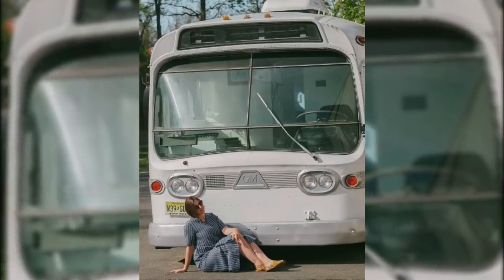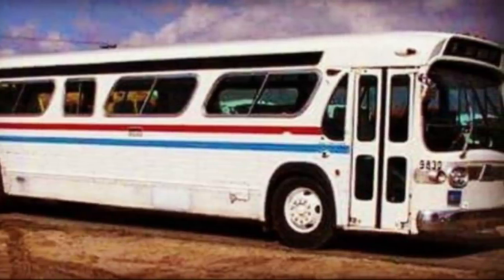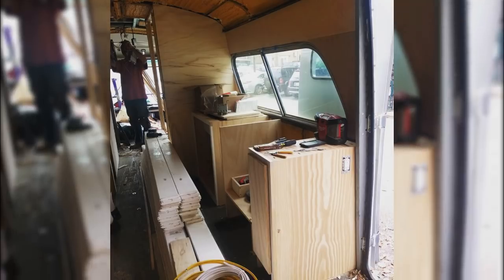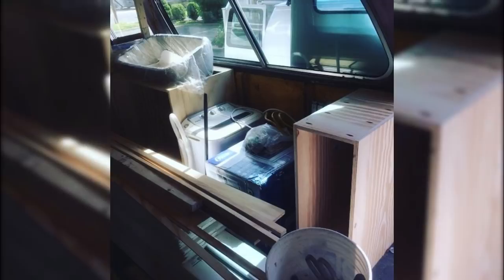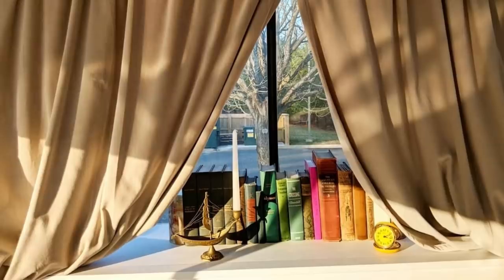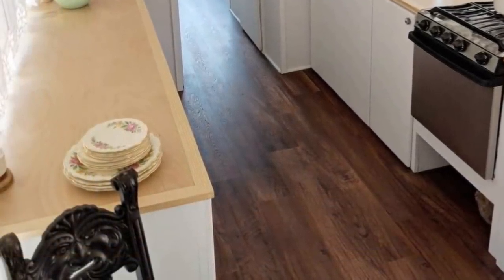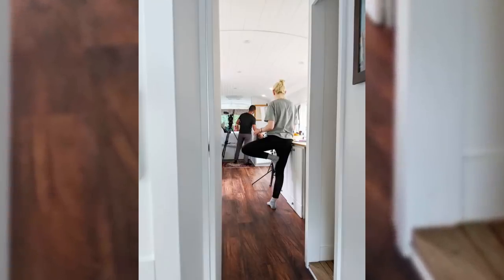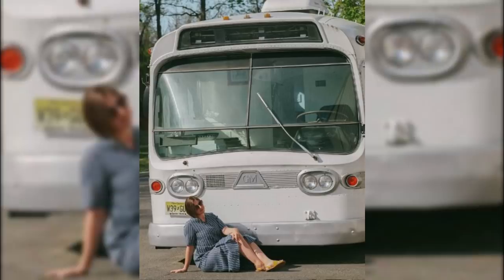After 3 Years Of Work, This Woman Converted A Vintage Bus Into A Chic Tiny Home